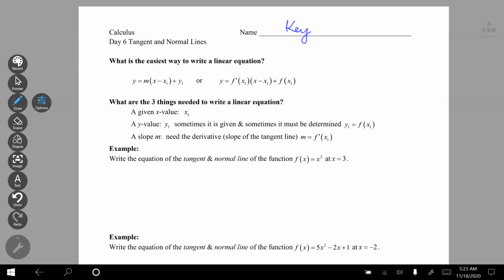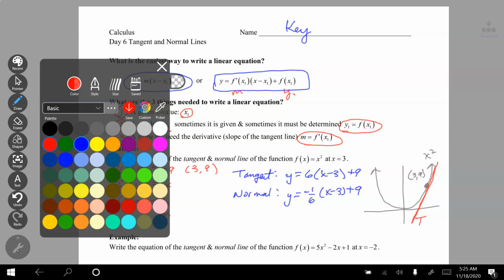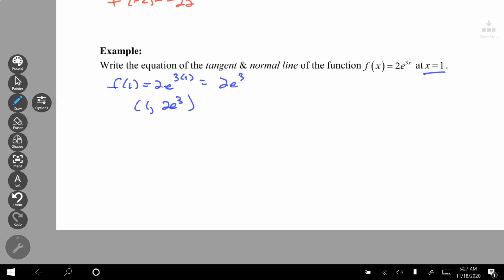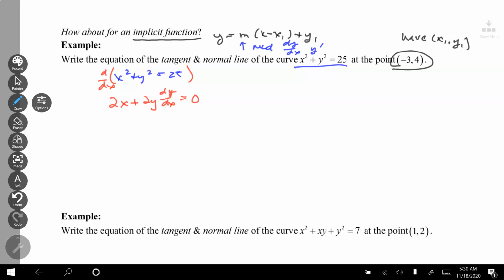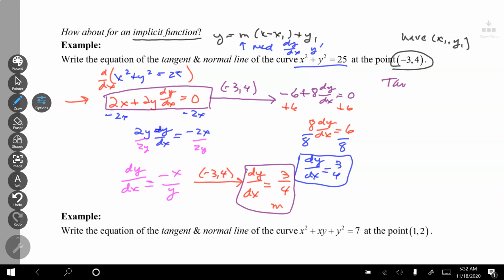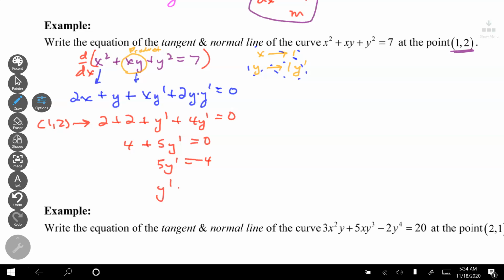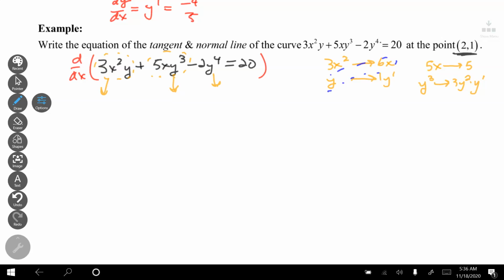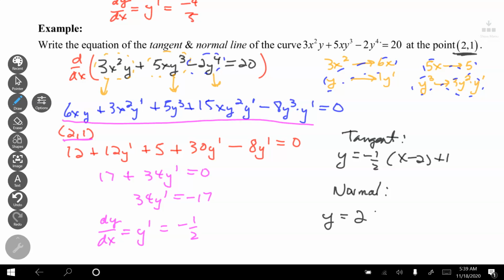Unit 6 Day 6 Tangent & Normal Lines Video